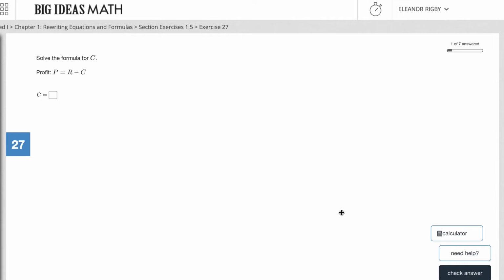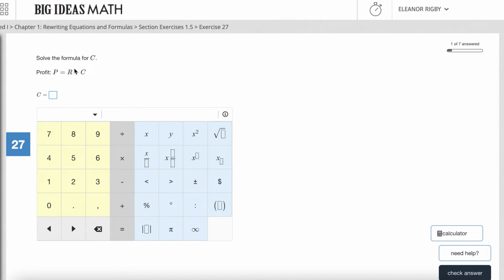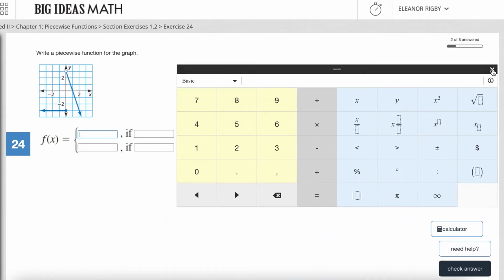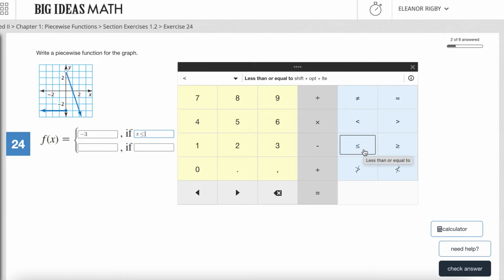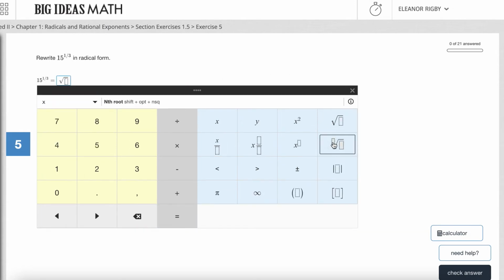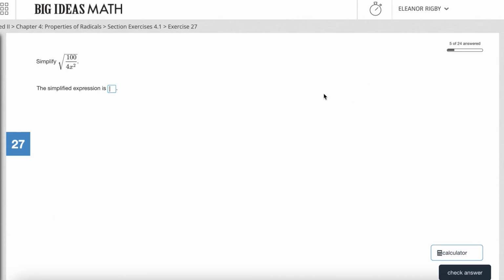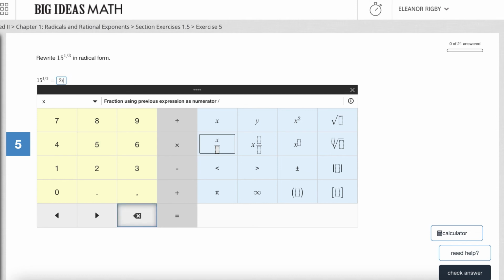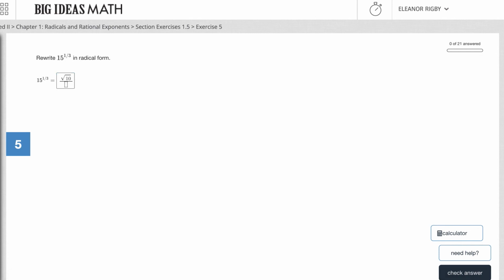Typing Answers in Big Ideas Math